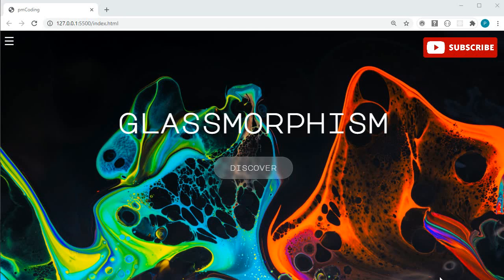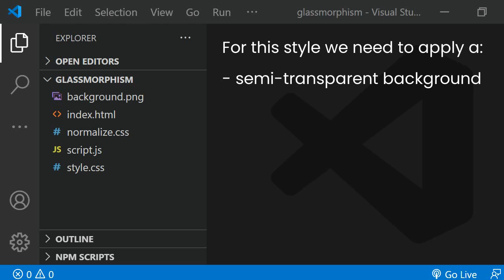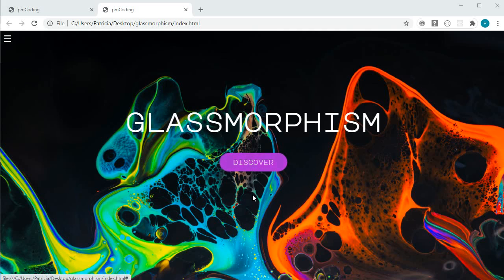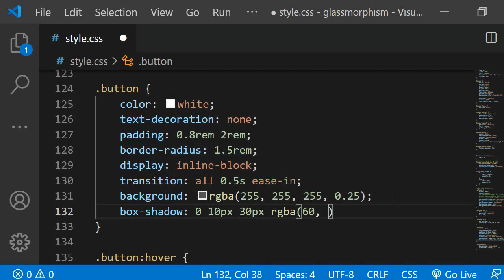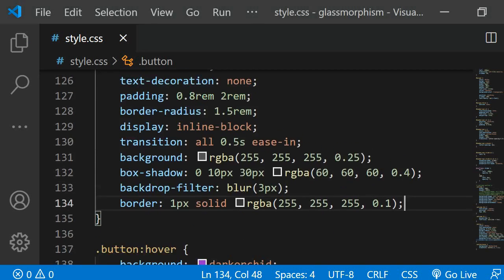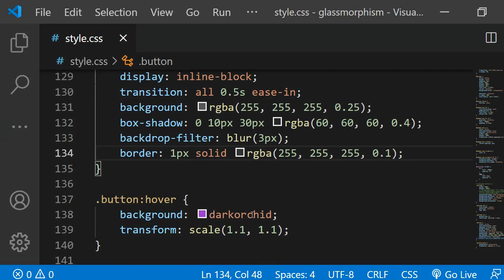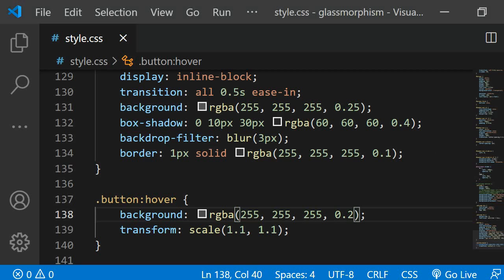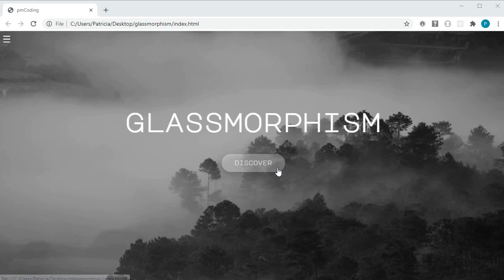Glassmorphism Tutorial 2021 - How to code Glassmorphism with CSS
Glassmorphism is a web design trend that is becoming more and more popular in 2021. By adding a combination of a semi-transparent background, a background blur, a box-shadow and a semi-transparent border you can make elements on your page appear like they are a separate layer of frosted glass hovering over other content.

In this tutorial, I will show you how to apply the Glassmorphism effect to a button and to the navigation menu.

To find out how I created the navigation for this video, watch my navigation menu tutorial here:

I am also on social media, so feel free to connect and reach out: